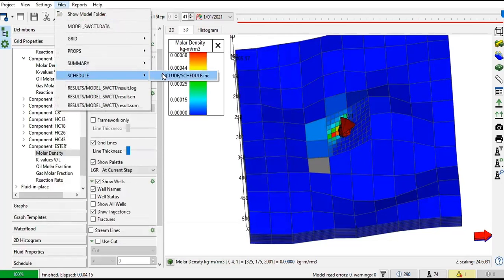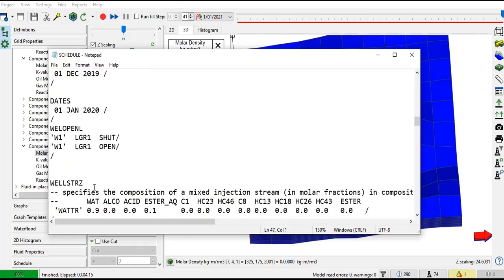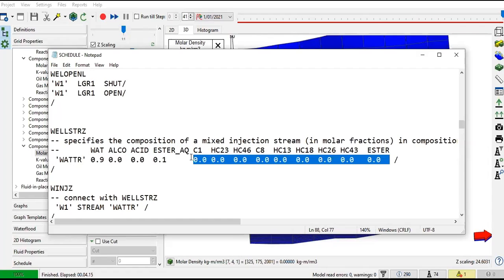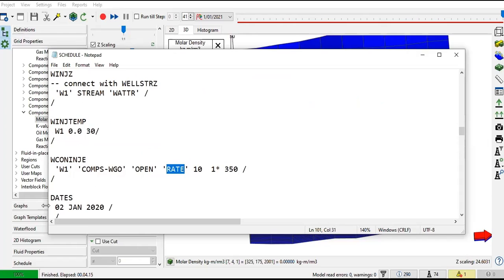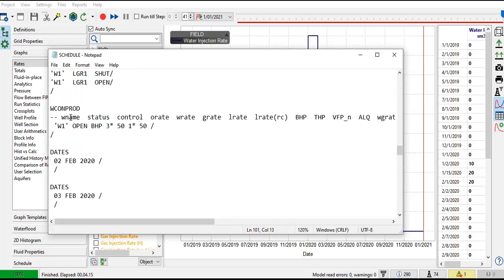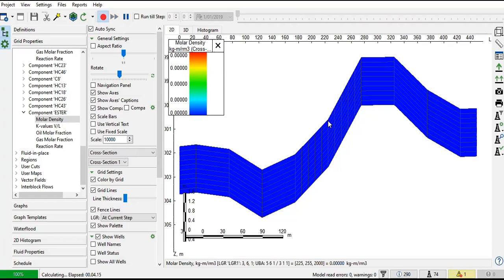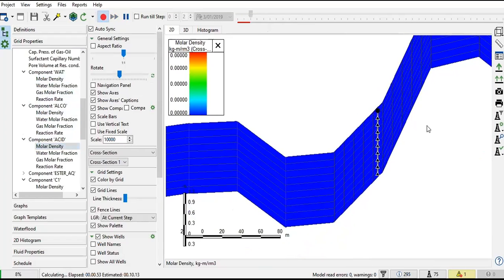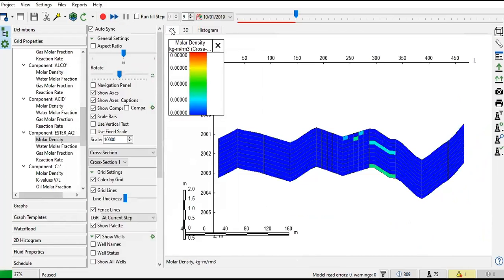tNavigator 142F: Chemical Tracer | Well Schedule